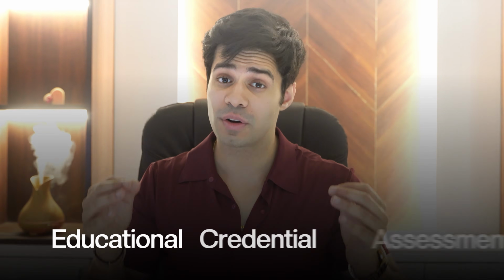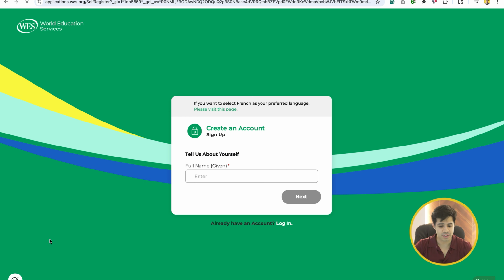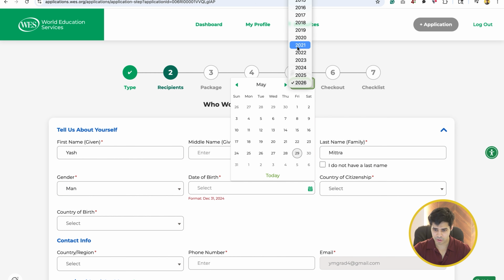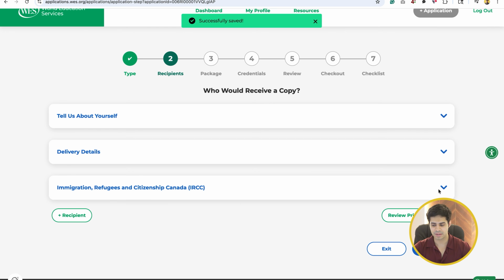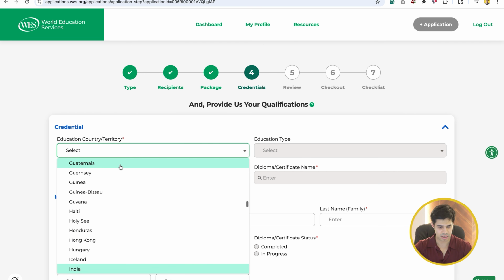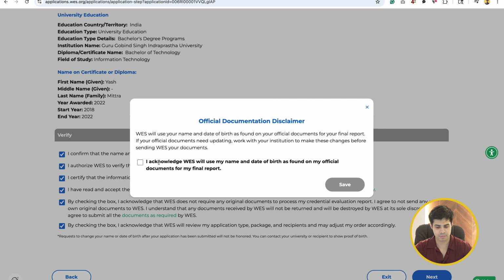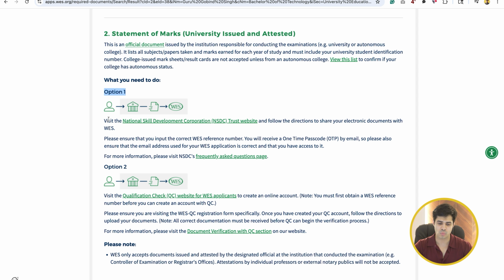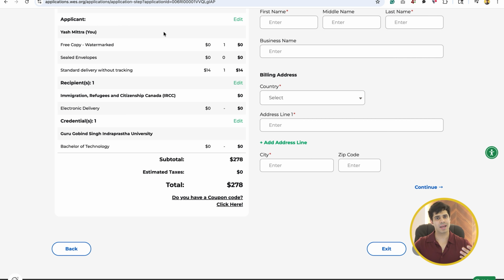WES ECA Evaluation | Complete Step-by-Step Process, Tips & Tricks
Getting your degree recognised is the single most important step for your Canada PR or US study plans, and the WES process has changed significantly in 2026. This complete, step-by-step process simplifies the World Education Services (WES) journey, walking you through the new digital requirements and verification methods with absolute clarity.

Struggling with admissions or building a profile that stands out to top universities? Chat with me One on one For Guidance

Sign up on YMGrad.com to connect with people on a similar immigration journey as you.

You can book 1-on-1 sessions with me. Book it at least 3 days in advance